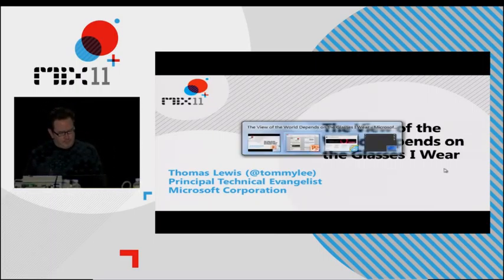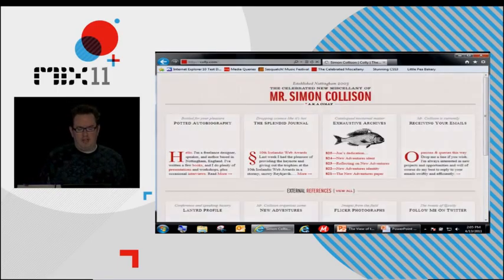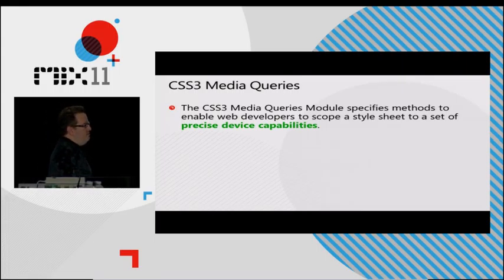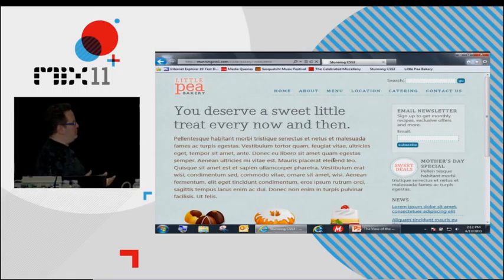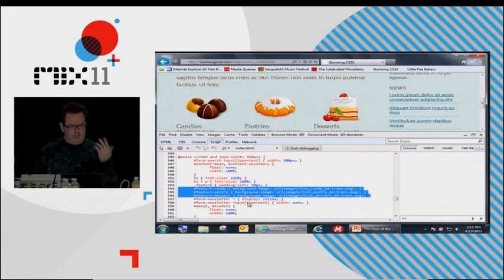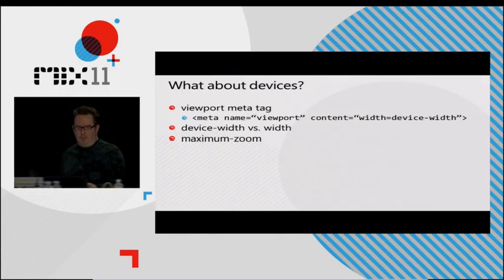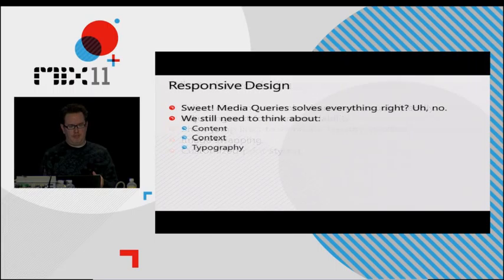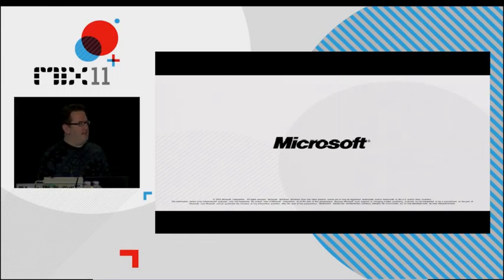MIX11 The View of the World Depends on the Glasses I Wear